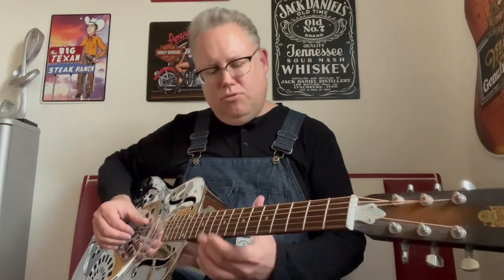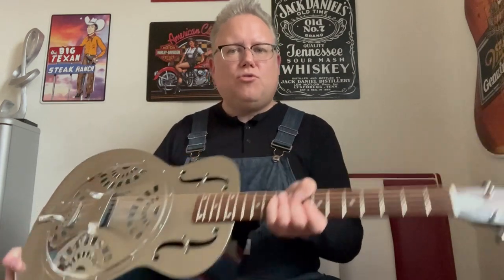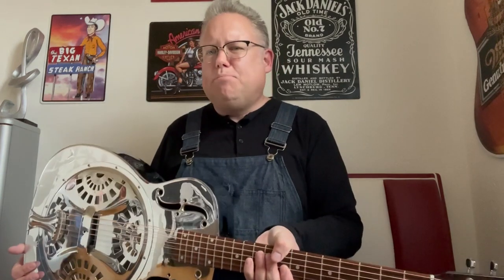Steve’s Barn, Episode 8, Resonator Guitar in Blues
Insight view and information of my musical work, background and roots.